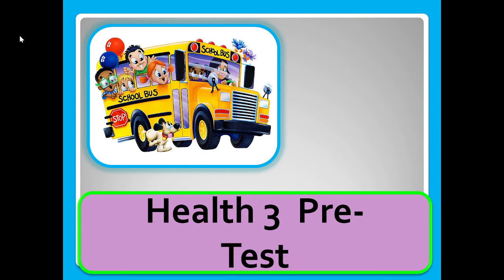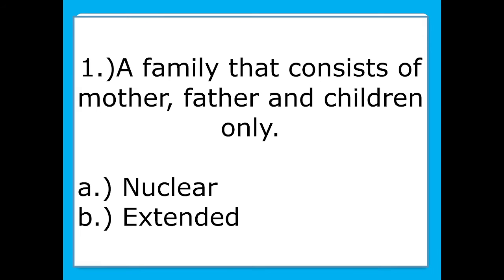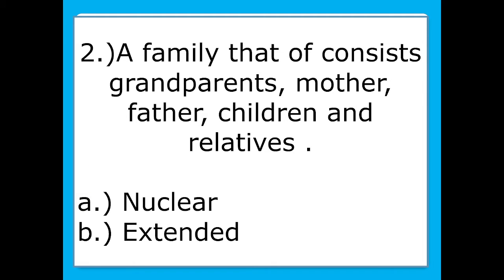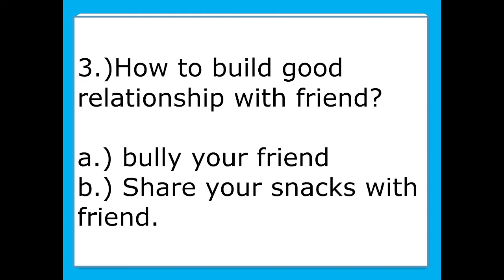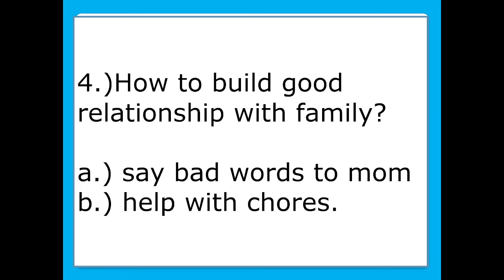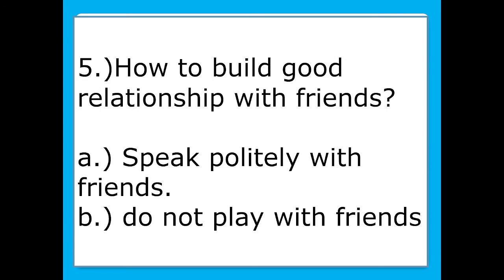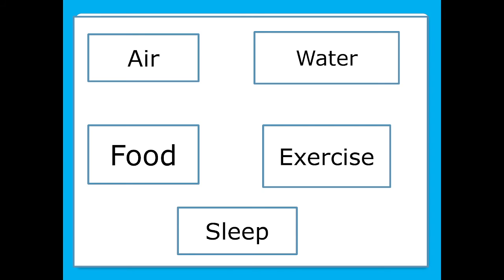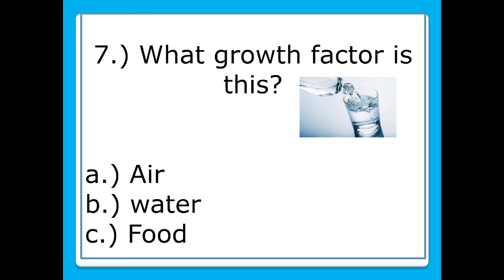Health 3 Pre-Test